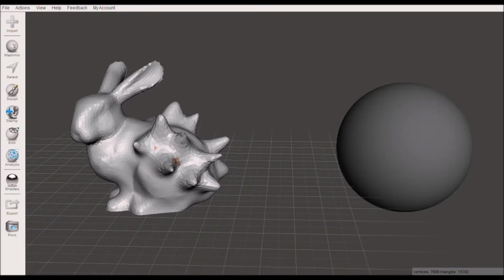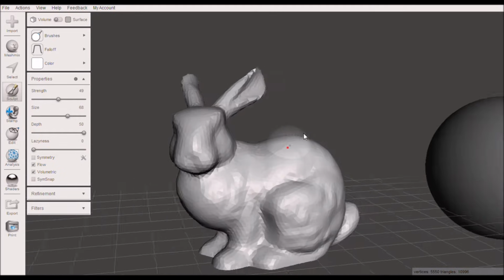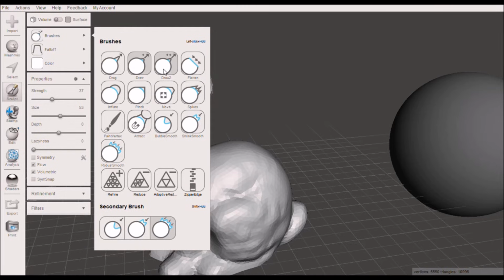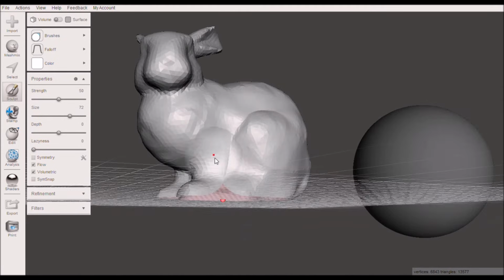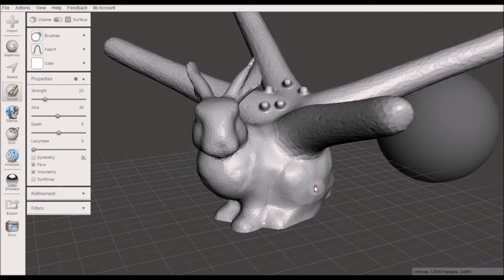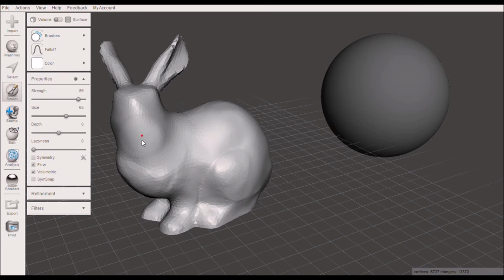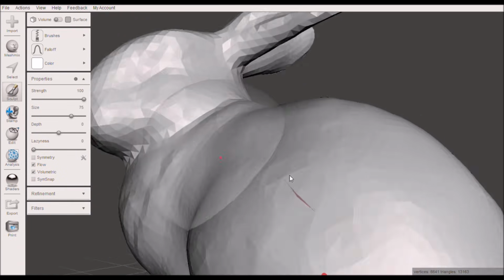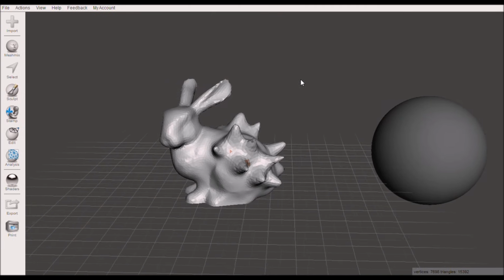Meshmixer Tutorial - Part 1 (Sculpting Tools)